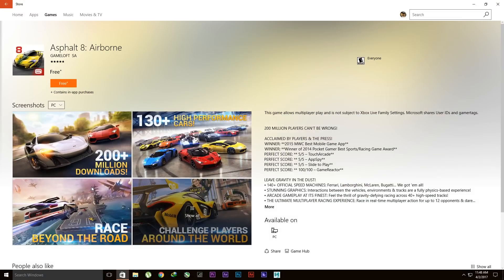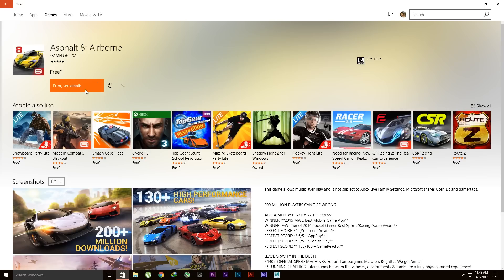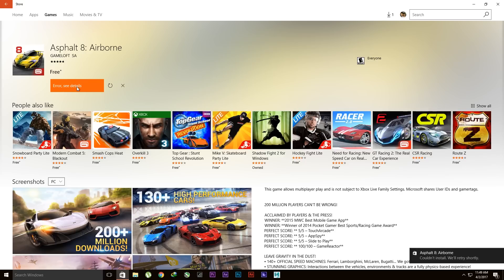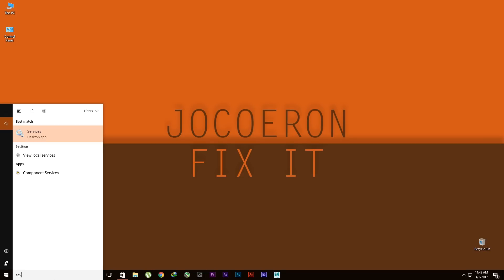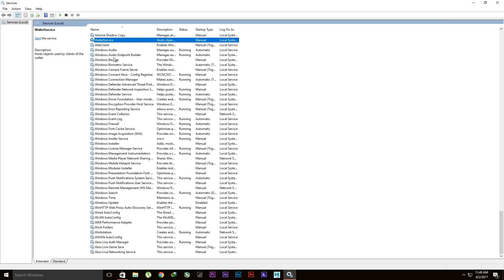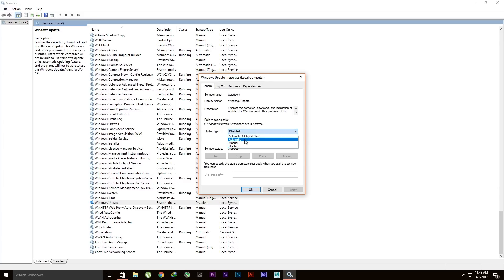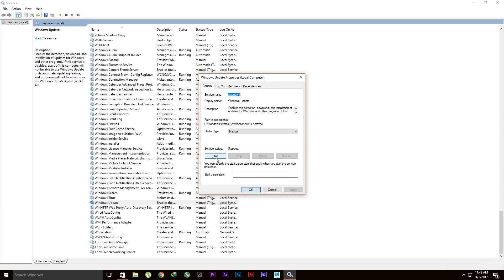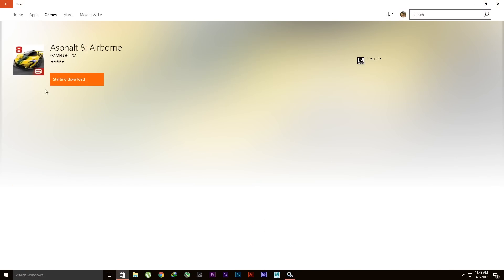Can’t Download Apps From Windows Store FiX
This video Teach you how to fix download errors in Windows 10 store using easy steps.